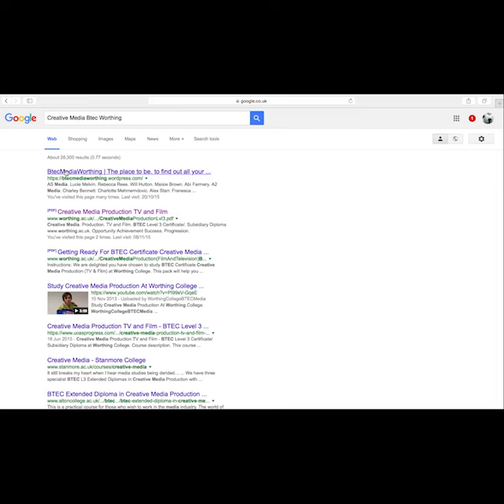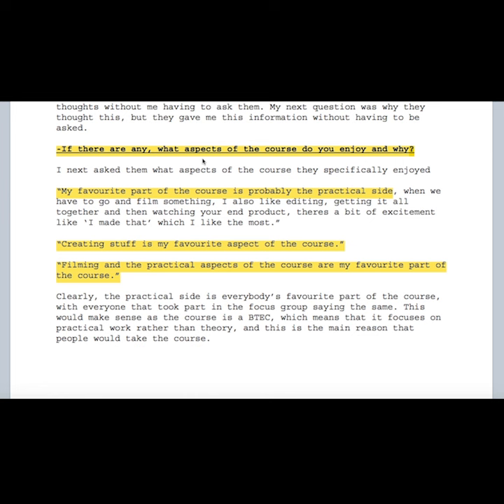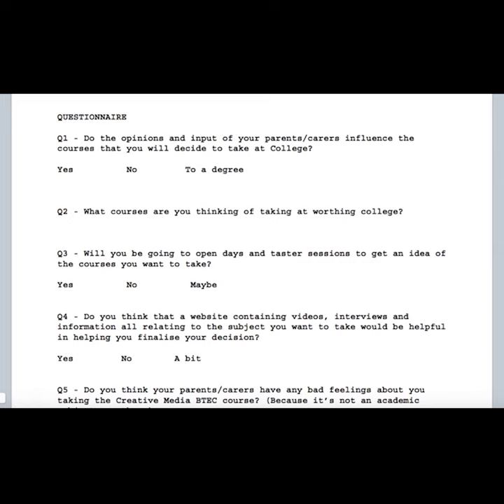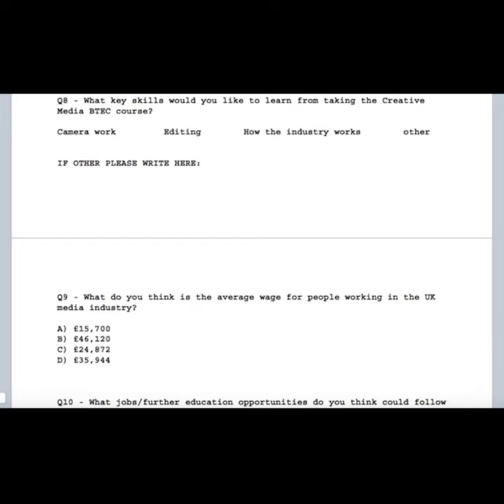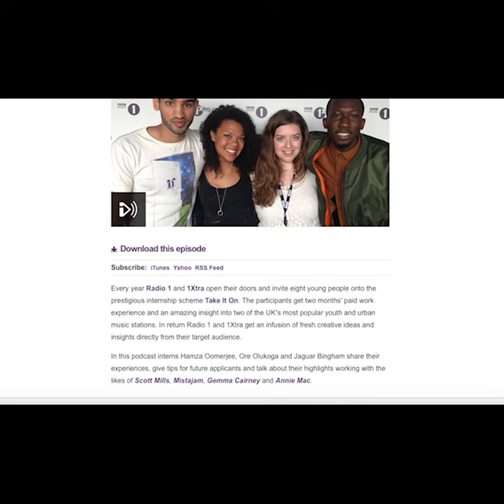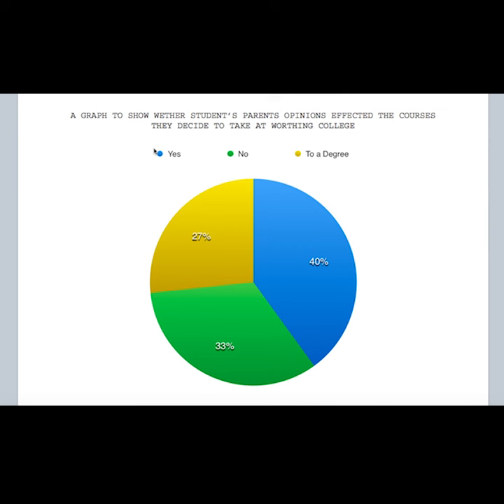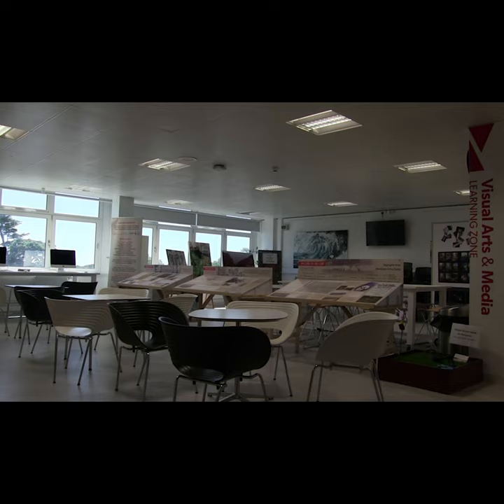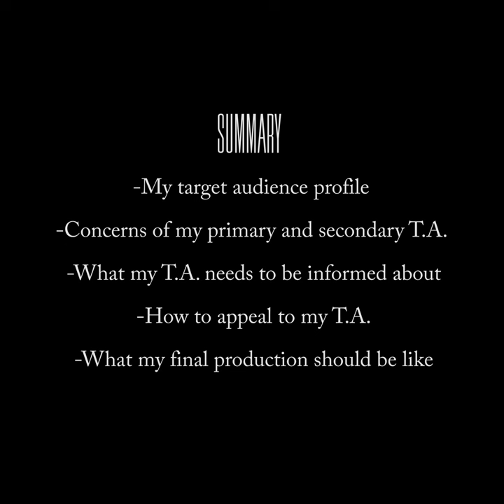Creative Media Production - Research Presentation - GEORGE GASSON